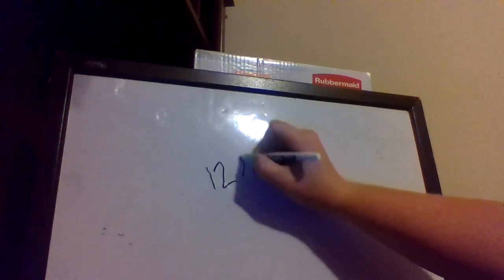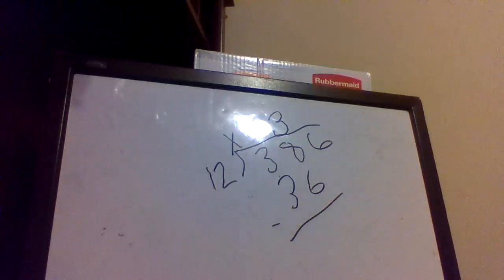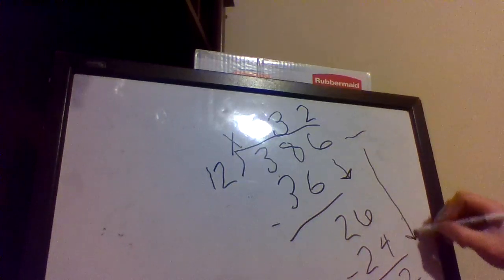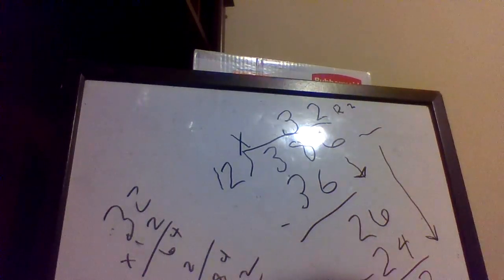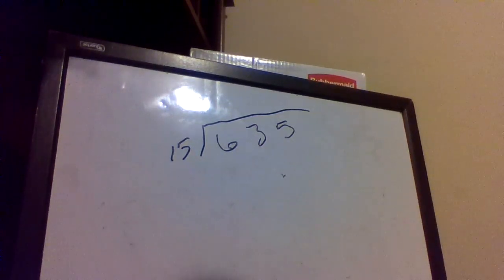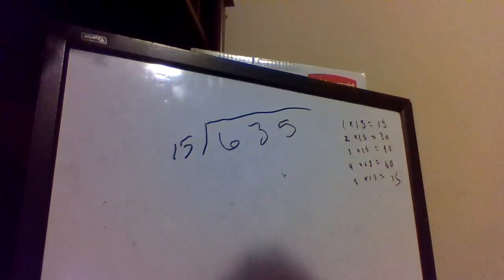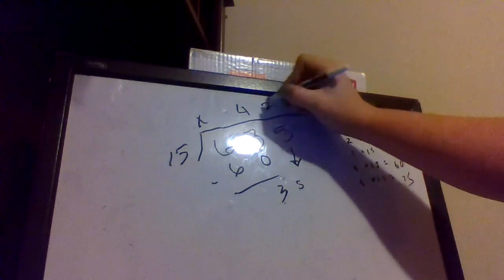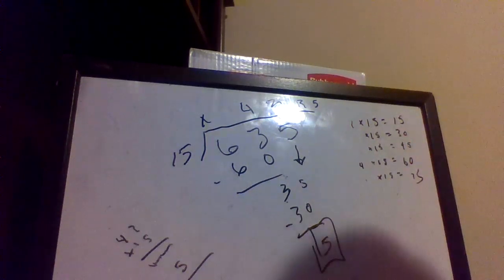Division Part 3 (3 By 2)